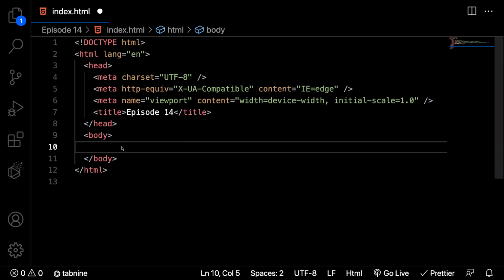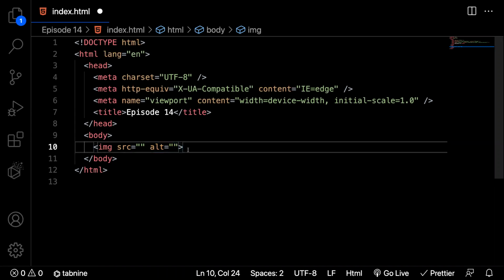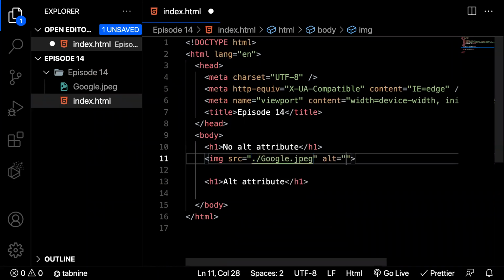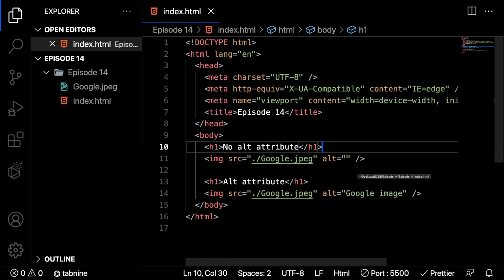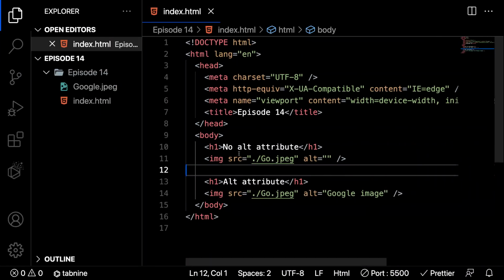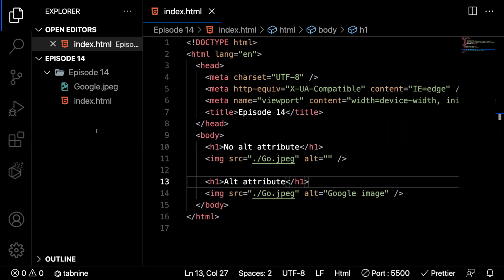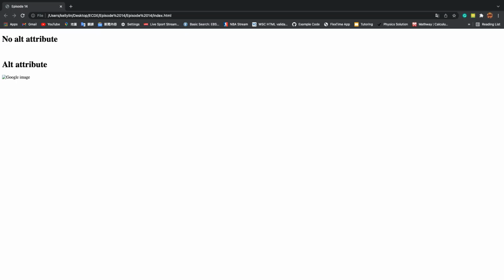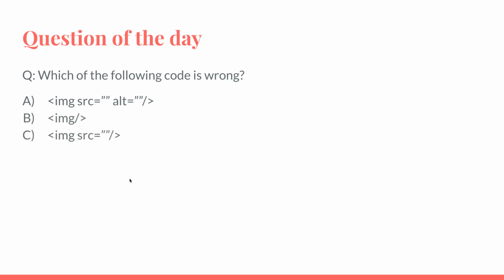ECDE Web Design Course : HTML Images | Episode 14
Hi guys! My name is Samuel and I am the Web Design Instructor at ECDE foundation. An organization dedicated to providing high-quality education for students all around the world, Today we will be learning about HTML Images.